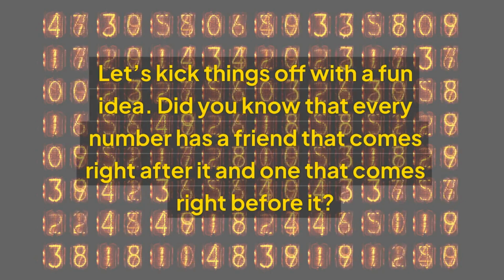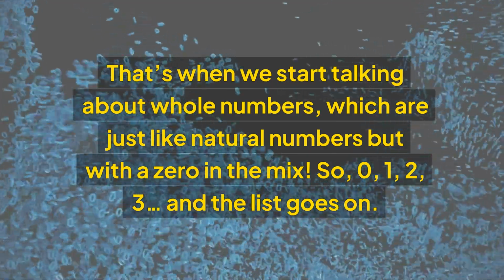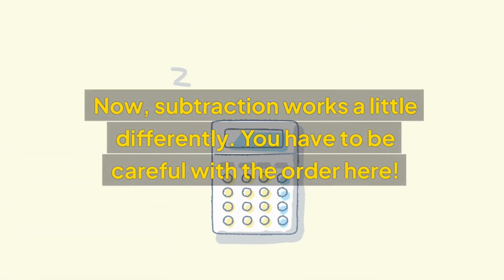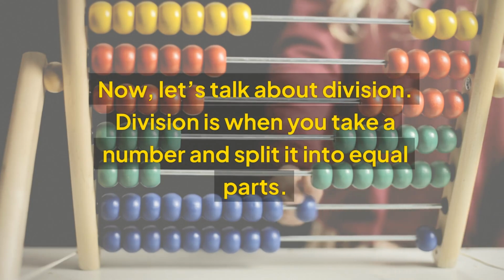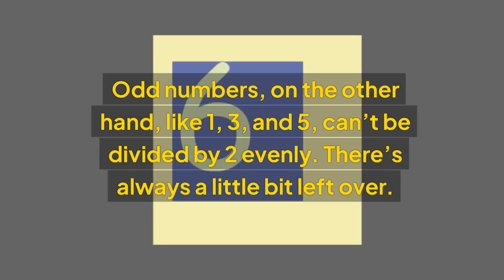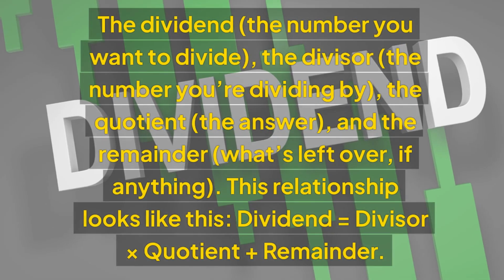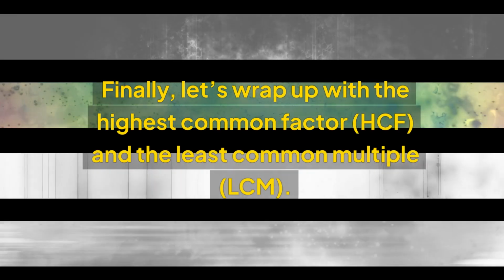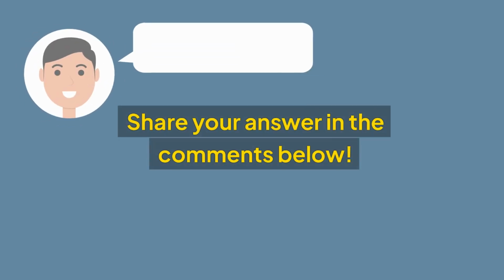Class 6 | Knowing Our Numbers | Maths Olympiad | CREST Olympiads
Welcome to our Class 6 Mathematics tutorial on "Knowing Our Numbers" for Maths Olympiad Preparation ! In this video, you'll explore essential concepts such as comparing and ordering large numbers, understanding place values, Indian and International number systems. Through practical examples, you'll gain a solid foundation in number sense, preparing you for both school exams and Maths Olympiads.

Now, before we wrap things up, let me ask you a quick question: What’s the smallest number that can be evenly divided by both 4 and 6?